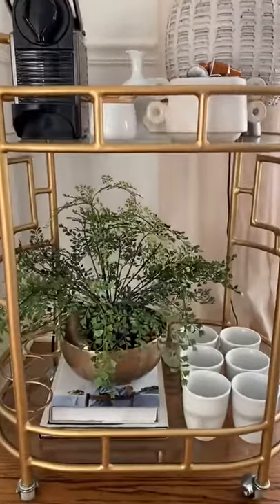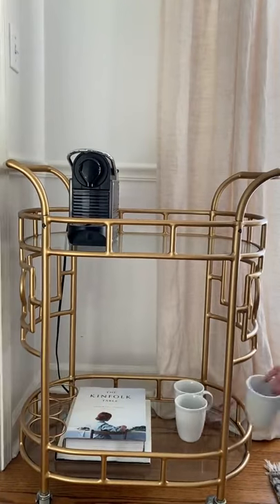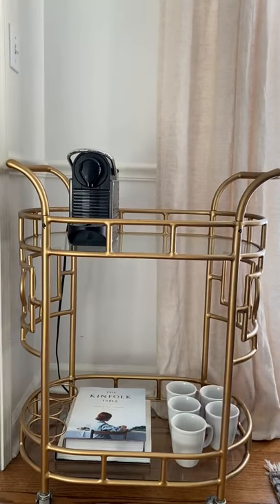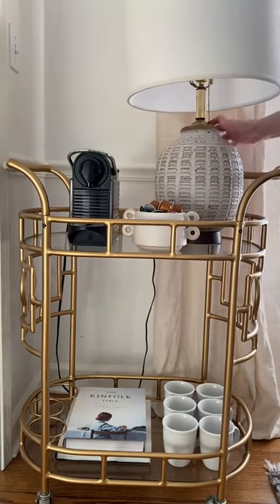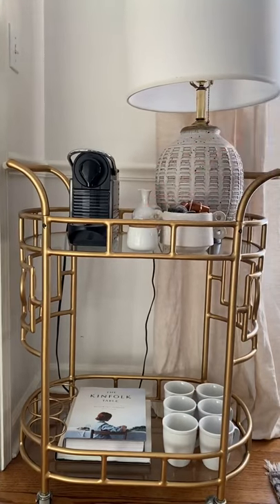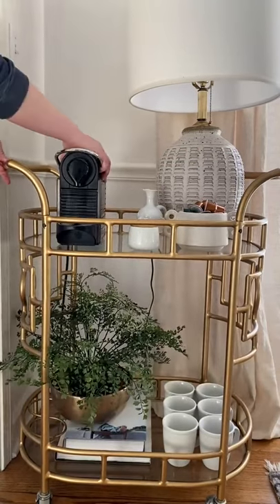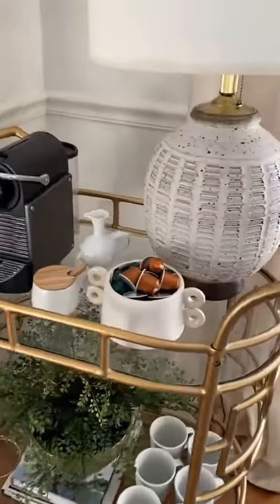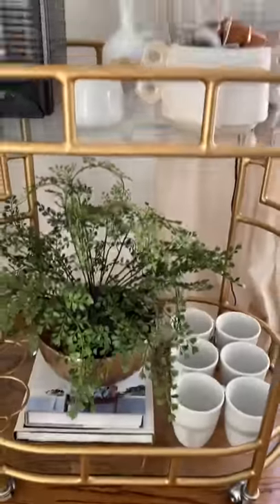Turning A Bar Cart Into A Coffee Station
Styling my bar cart into a coffee station. This home coffee station is perfect for a corner of your kitchen. Keep countertops clear. You can replace the books on the bottom tray with wooden riser - it’s all I had on hand. Turn coffee cups upside down if they’ll be left out longer than 24 hours. Use decorative bowls to organize your coffee bar.